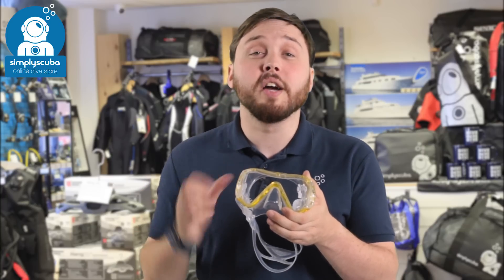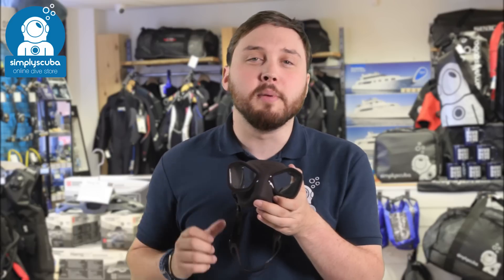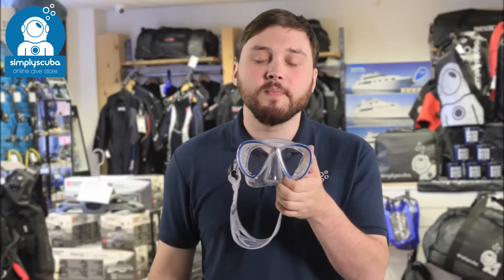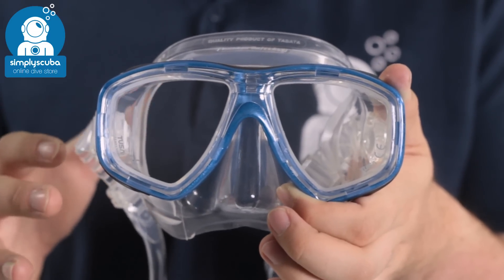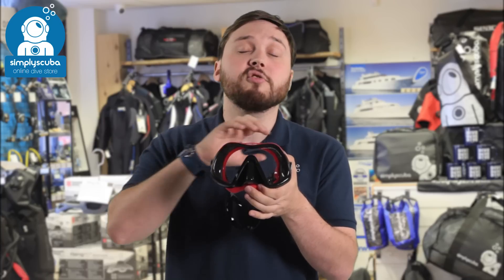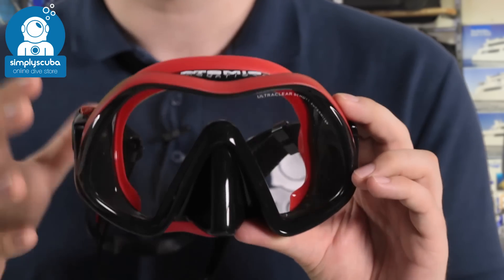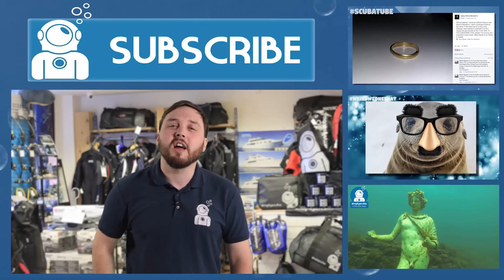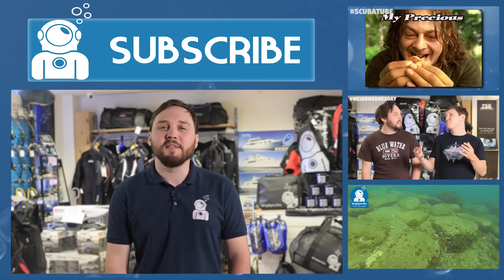Best Scuba Diving Masks - 2016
Simply Scuba counts down five of the best dive masks of 2016.